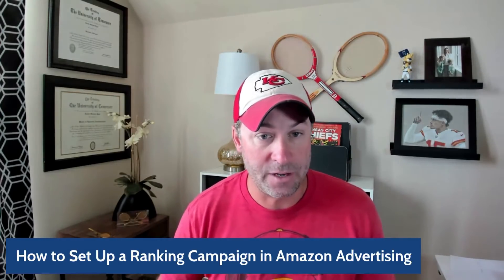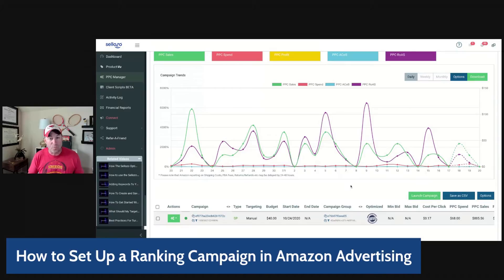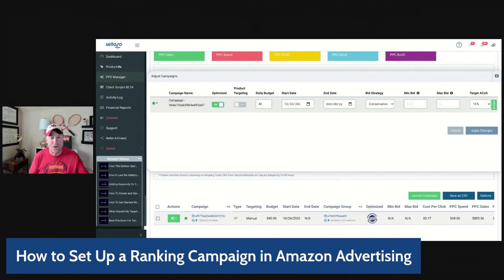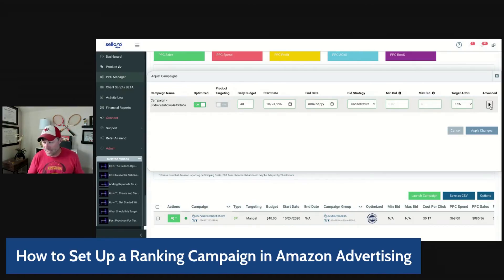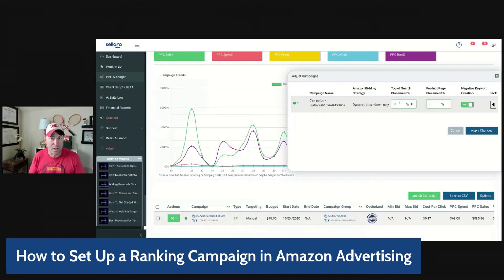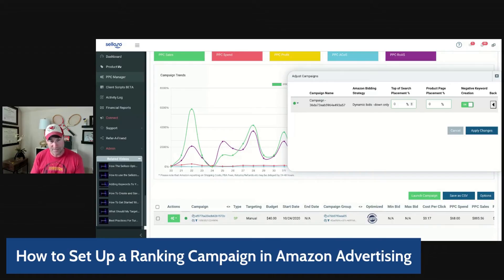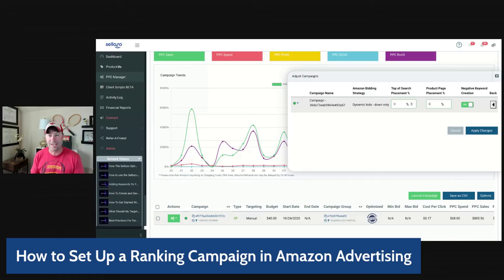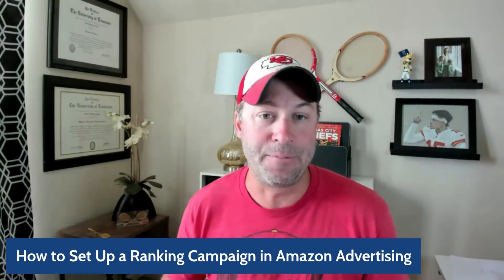What Is Ranking Campaign And How To Set It Up?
Are you looking to set up a ranking campaign? Do you know what a ranking campaign is?

In this video, Dustin, walks through the steps of creating a ranking campaign as well as the purpose of them.

It's time to get your product to page one for your main keywords!